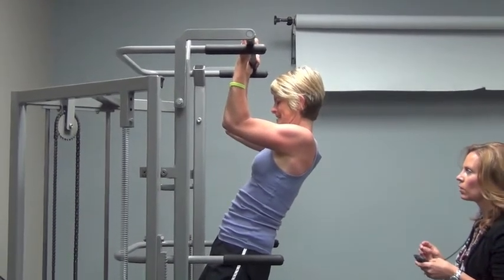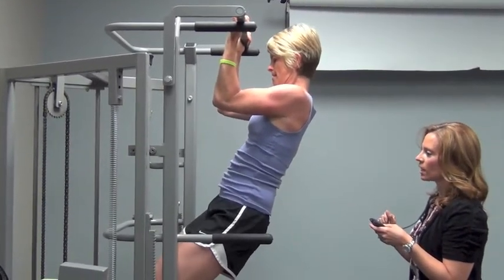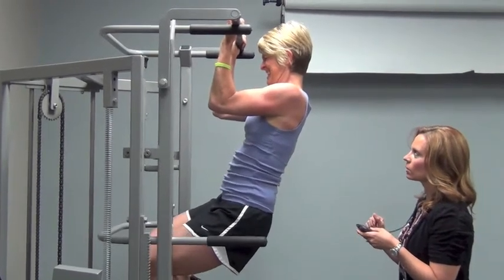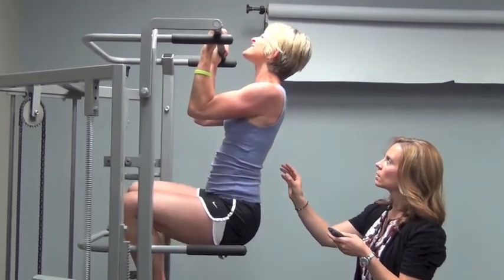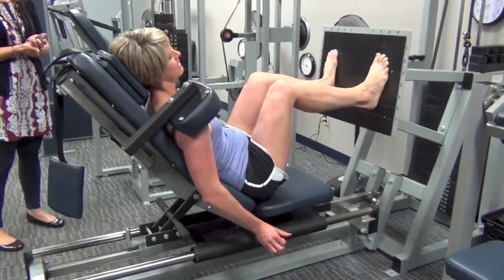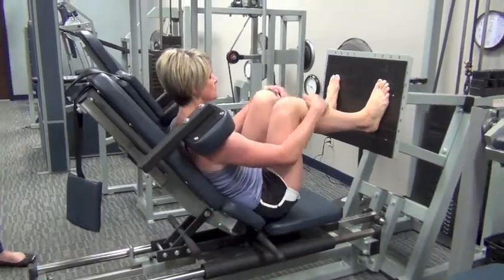Amanda Gatlin May 2013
Amanda Gatlin performs a high intensity workout at Exercise Inc in Brownsburg, IN